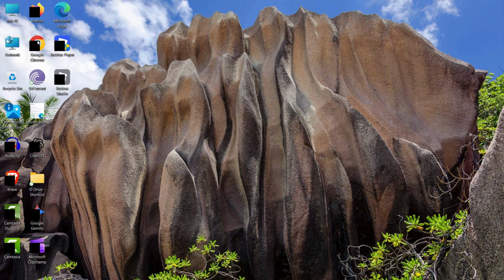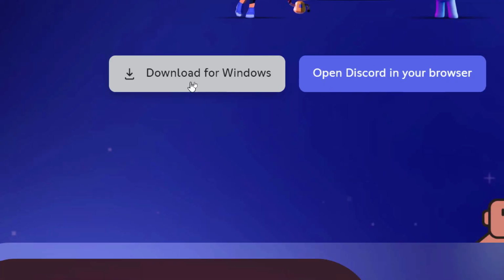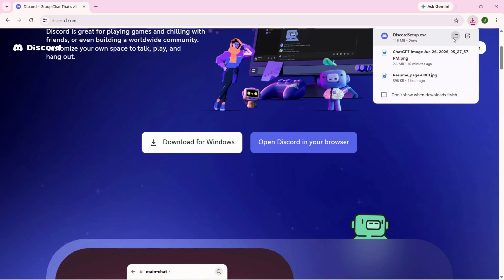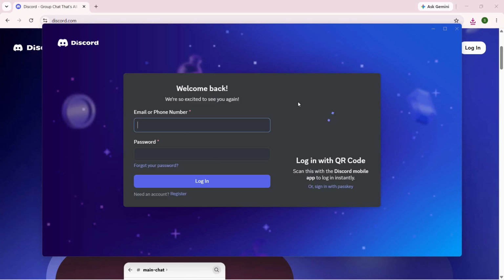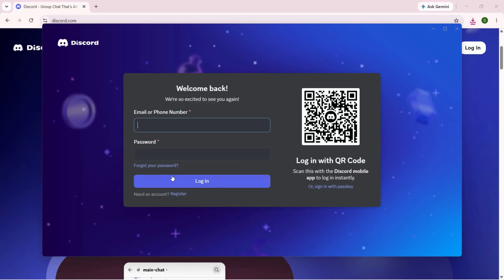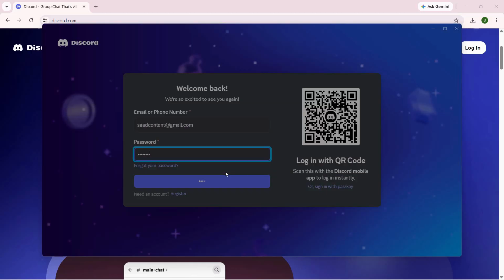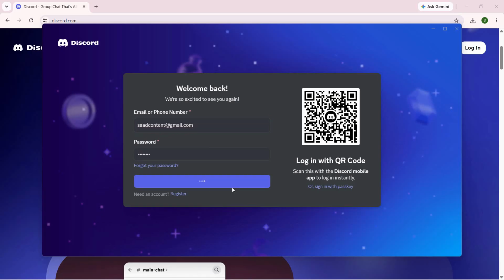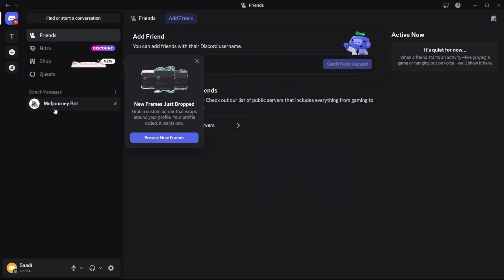How to Download and Install Discord on PC or Laptop (Step By Step Guide)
👉 Want to download and install Discord on your PC or laptop? Discord is one of the most popular communication apps for gamers, communities, students, and teams.

This tutorial will show you how to download, install, and sign in to Discord on Windows quickly and easily.

Many people search for:
– Download Discord for PC
– Install Discord on laptop
– Discord desktop app download
– How to get Discord on Windows 11
– Install Discord on computer
– Download Discord app for Windows
– Discord setup tutorial
– Discord installation guide
– Install Discord on Windows 10
– Discord beginner guide

This guide will show you how to download Discord safely and start using it on your computer.

⏱ Timestamps / Chapters

0:00 – Intro
0:15 – What Is Discord?
0:45 – Download Discord Installer
1:25 – Install Discord on Windows
2:10 – Sign In or Create an Account
2:55 – Explore the Discord Interface
3:30 – Final Tips

▶️ Discord Tutorials
▶️ Windows 11 Tutorials
▶️ Communication App Guides